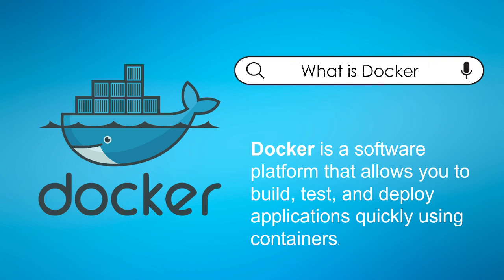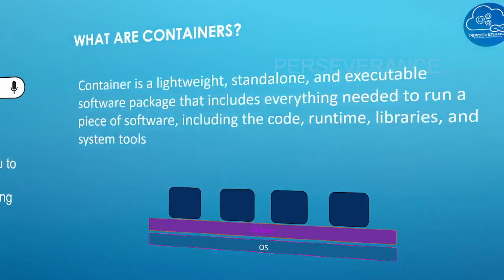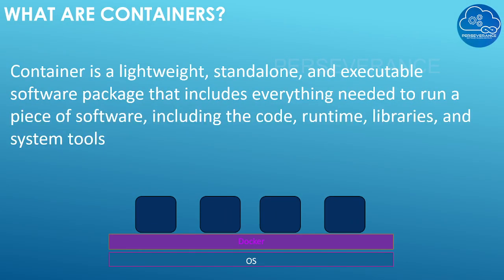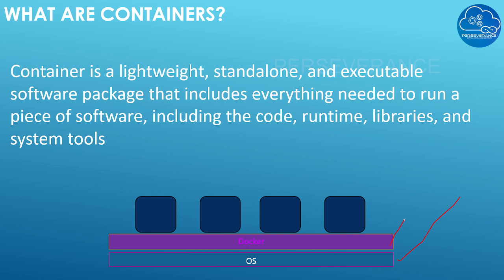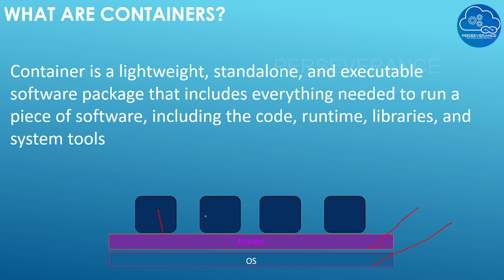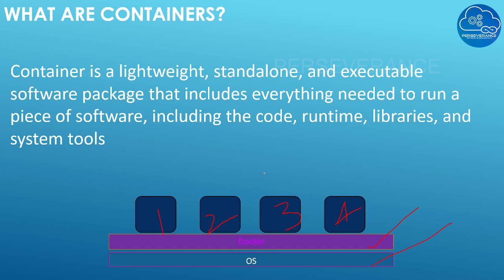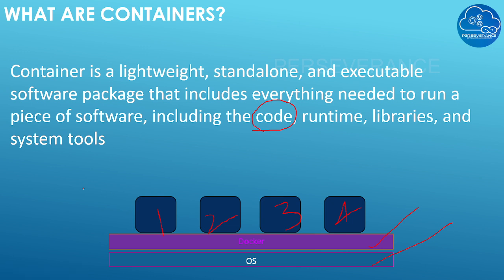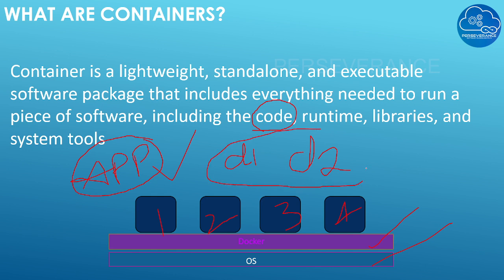What is Docker | Series of Docker | Docker Made Easy